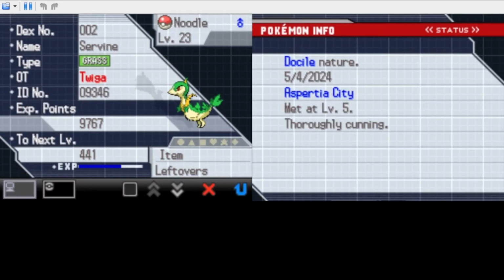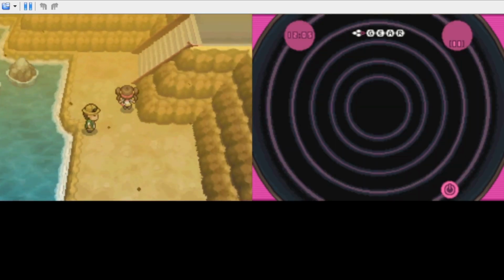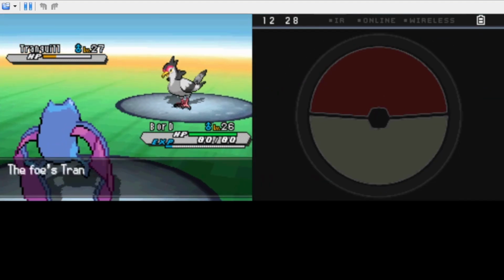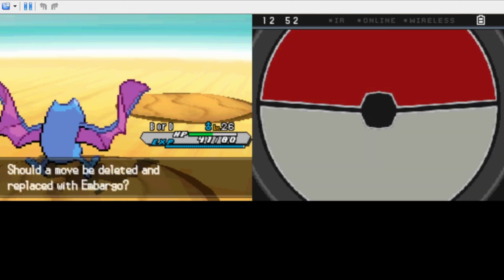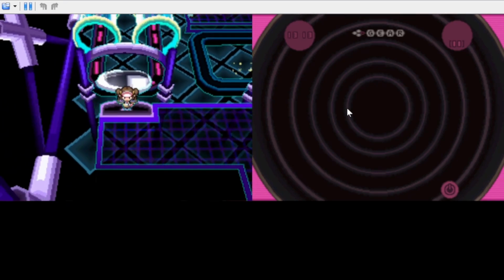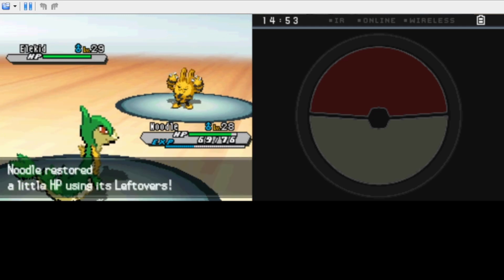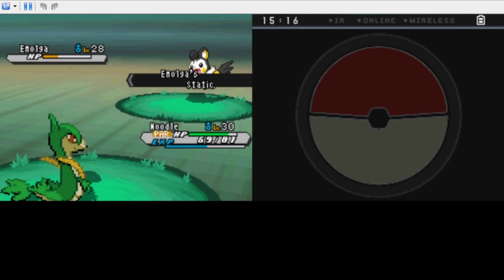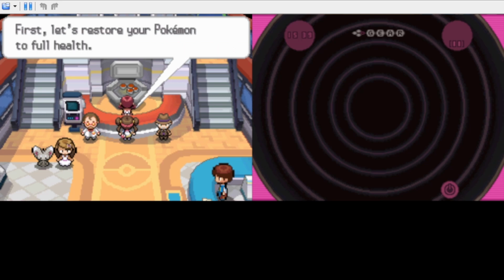Draftarig Mod White 2 Passlocke Part 4: Staying hydrated in the desert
Watch the mod team at Draftarig (along with a special guest) take on a Nuzlocke of White 2 in the first installment of a new Passlocke series! In a Passlocke the same rules of a regular Nuzlocke apply but after each gym leader the game is passed to a new person!

The team's triumph over Burgh and his bugs puts Battlestorm en route to Nimbasa City to face the Electric gym leader Elesa. Before that, he has to get through the arduous desert trek. Good thing he brought plenty of water! Maybe he'll also find a new friend in the sand that will help in the electrifying battle that awaits him...